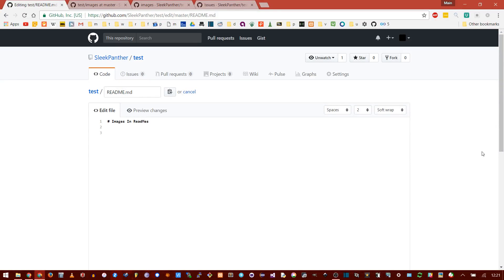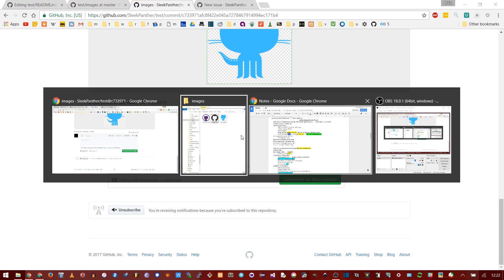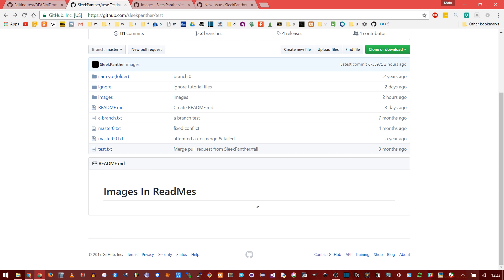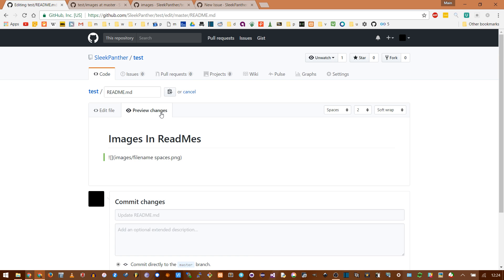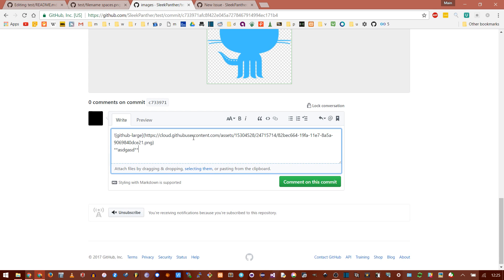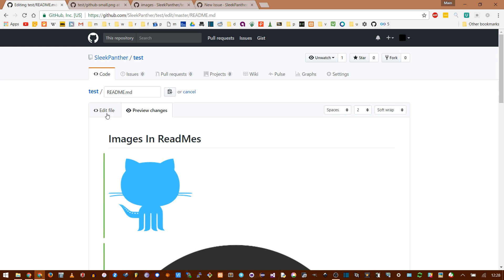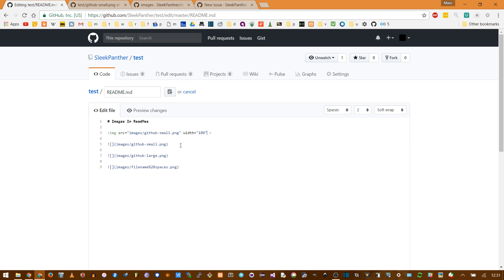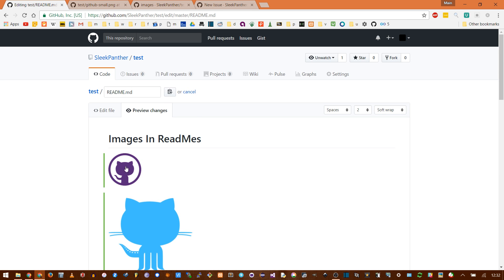GitHub Readme Images Tutorial (screenshots in readmes)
Adding pictures to your GitHub readmes is a great way to highlight a feature and make it more professional.

-Create an images/ or pictures/ folder in your repo
-use relative paths to insert a markdown image
![](images/you-picture.png)

GitHub doesn't support markdown image sizing, but DOES allow the HTML img tag
❮img src="images/you-picture.png" ❯
Then you can add width and height attributes
❮img src="images/you-picture.png" width="100" ❯
-Only specify 1 attribute to maintain the aspect ratio